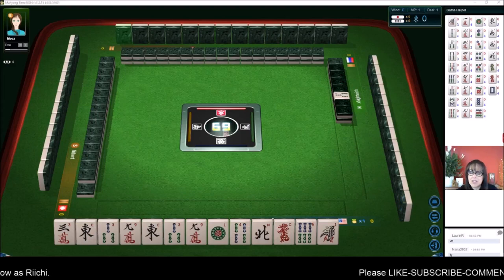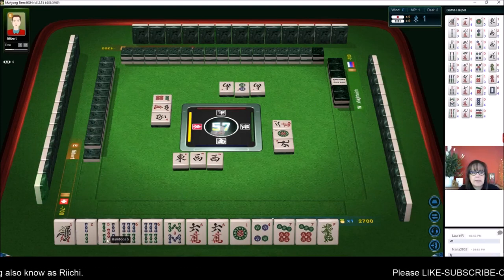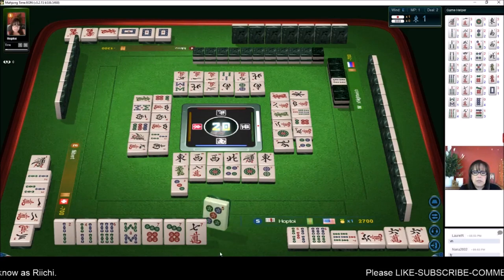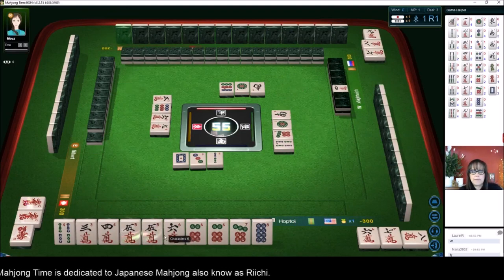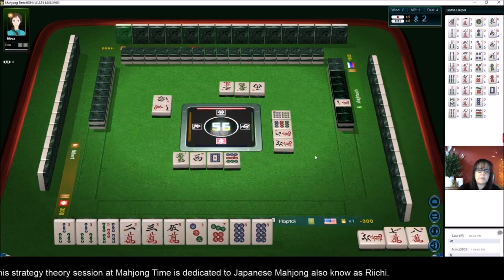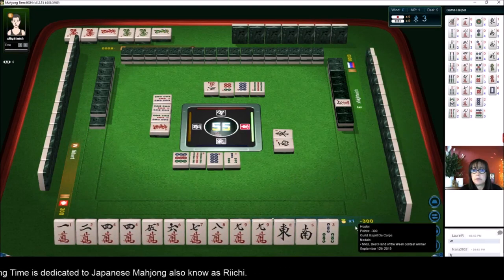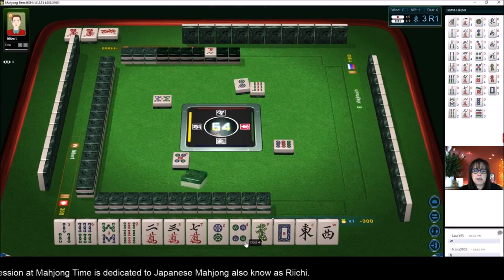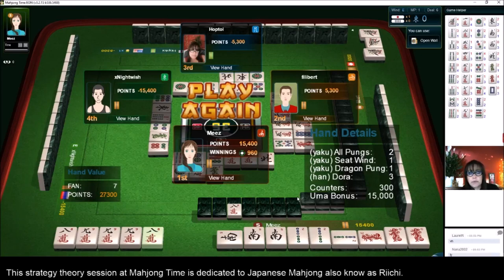Riichi Mahjong Strategy Theory 20191123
Riichi mahjong is relatively easy to learn but it takes a lifetime to master.

Michele Frizzell
Instructor, Author, Speaker
6175 Hickory Flat Hwy Ste 110-335